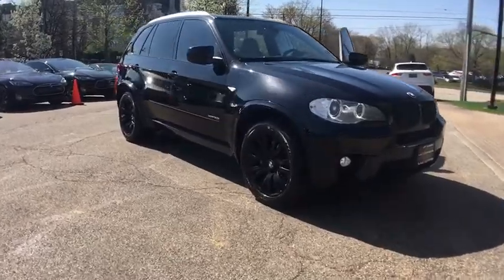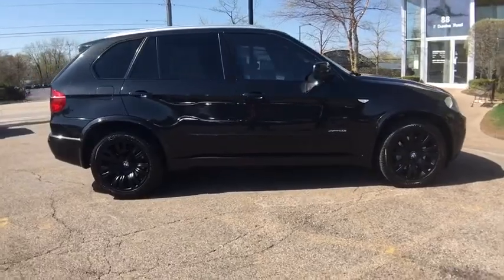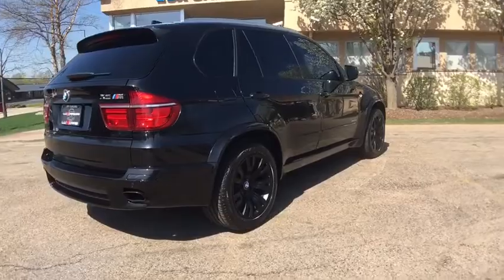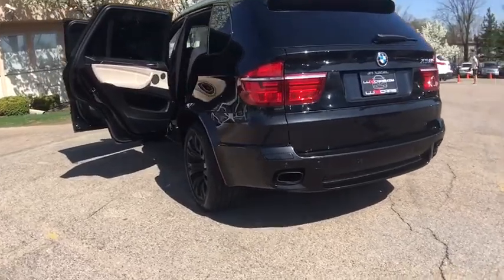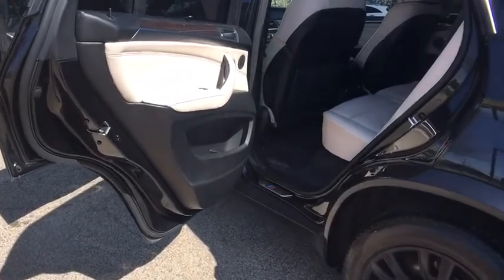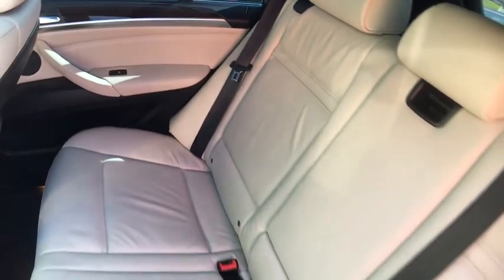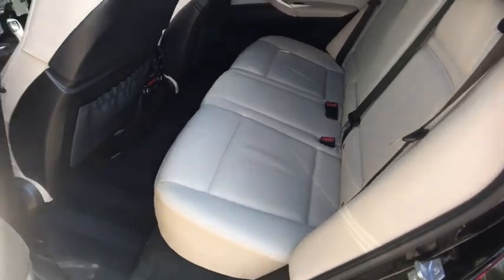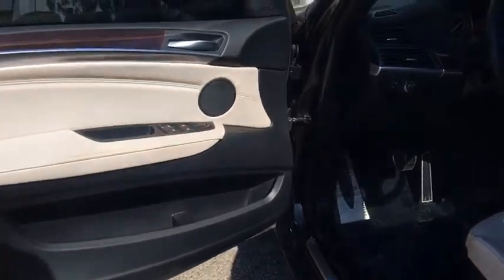2013 BMW X5 Milwaukee, WI, Kenosha, WI, Northbrook, Schaumburg, Arlington Heights, IL 4565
Black  2013 BMW X5 available in Chicago, Illinois at Lux Cars Chicago. Servicing the Milwaukee, WI, Kenosha, WI, Northbrook, Schaumburg, Arlington Heights, IL area.
2013 BMW X5 xDrive50i M-Sport Nav AWD MSRP $75,770 - Stock#: 4565 - VIN#: 5UXZV8C54D0C16410

SUPER LOADED & VERY CLEAN 2013 BMW X5 xDrive50i M-SPORT AWD! NAVIGATION & BACK-UP CAMERA! HEATED MULTI-CONTOUR SPORT SEATS! PREMIUM SOUND SYSTEM! PREMIUM PACKAGE! PANORAMA SUNROOF! REAR CLIMATE PACKAGE! M-PERFORMANCE PACKAGE! POWER LIFTGATE! PARK DISTANCE CONTROL! 19 BLACK WHEELS! ORIGINAL MSRP $75,770! NO STORIES! CARFAX CERTIFIED! READY FOR THE ROAD! BUY WITH CONFIDENCE OUR QUALIFIED PRE-OWNED VEHICLES ARE COVERED WITH 3 MONTH OR 3,000 MILES *LIMITED VEHICLE PROTECTION WARRANTY. We have one of the strongest finance departments in the region to assist you in getting your dream car today! We offer a full spectrum of the finest extended warranties on the market today! We have our own 3~bay ASE certified and AAA approved service facility to help our clients service and maintain their vehicles. We want you to not just drive away happy, but stay happy with your car as long as you own it!
Combox controller,USB & iPod adapter,Satellite radio preparation,HD Radio -inc: multicast FM station reception,Anti-theft AM/FM stereo CD/MP3 player audio system w/Radio Data System (RDS) -inc: high-fidelity 10-speaker sound system w/2 subwoofers under the front seats, digital 7-channel amplifier w/205 watts of power,Roof spoiler w/center brakelight,Star spoke (style 210) 18 x 8.5 light alloy wheels -inc: 255/55R18 run-flat all-season tires,Rear-window wiper/washer w/adjustable wiping interval,Halogen free-form foglights -inc: LED corona headlight-rings,Auto-dimming & pwr folding mirrors -inc: memory,Body-color exterior door & tailgate handles,Automatic headlights,Privacy glass in rear windows,Roof rails,Xenon adaptive headlights -inc: auto-leveling,Automatic tailgate w/opening/closing feature,Adaptive brake lights,Automatic tilt-down of right outside mirror for visibility of curb when backing up,Panoramic moonroof -inc: 2-piece glass panel, power slide & lift control, wind deflector, electric interior sunshade,Intermittent rain-sensing windshield wipers -inc: adjustable & vehicle-speed-sensitive wiping interval, single-wipe control, windshield-washer system w/heated washer jets,10-way power-adjustable driver's and passenger's seat -inc: 4-way lumbar support, memory system for driver seat,Rear-seat center armrest,Hard drive-based navigation system -inc: voice-command, Real Time Traffic Info, online info services,iDrive system -inc: on-board computer & controller, (6) programmable memory buttons,Cargo cover,Power-adjustable steering column,Front-seat center console -inc: armrest, storage compartment, aux input,3-spoke power tilt/telescopic leather-wrapped multi-function steering wheel -inc: controls for audio system, cruise control, steering wheel memory, Bluetooth wireless communication for hands-free mobile phone,12-volt aux power outlets,Dual front sun visors w/illuminated mirrors,Outside-temperature display,Nevada leather upholstery,Dark burl walnut wood trim,Vehicle and Key Memory,Power windows -inc: key-off operation, one-touch opening & closing of all door windows, anti-trapping feature,Electronic analog instrumentation w/LED illumination,Fully finished cargo area w/velour carpeting,Split folding rear seats,Auto-dimming rear-view mirror,Dual-zone automatic front climate control -inc: separate left/right temp settings, recirculation control,Floormats,Central locking system -inc: center console switch (leaves gas filler door unlocked), double-lock feature, 2-step unlocking,Active-charcoal micro-filter ventilation,Active head restraints in front seats,3-stage heated front seats,Dynamic cruise control,Rear-window defroster,Dual cupholders front & rear,Service interval indicator, check control vehicle monitor,Ambiance lighting,8-speed Sport Automatic transmission -inc: adaptive transmission control, sport & STEPTRONIC manual shift modes,Engine start/stop button,4.4-liter, 400-hp, 32-valve V-8 engine -inc: TwinPower Turbo technology, piezo direct fuel injection, 4 overhead camshafts, Double-VANOS steplessly variable valve timing,Chrome exhaust tips,4-wheel anti-lock ventilated disc brakes, electronic front/rear proportioning,Brake energy regeneration to convert kinetic energy into usable electrical power,Pre-wiring for trailer hitch,Lightweight multi-link integral rear suspension,Double wishb